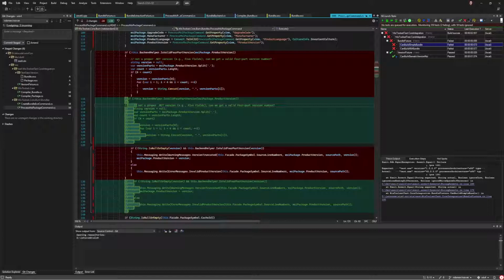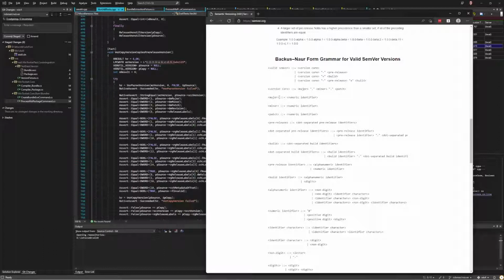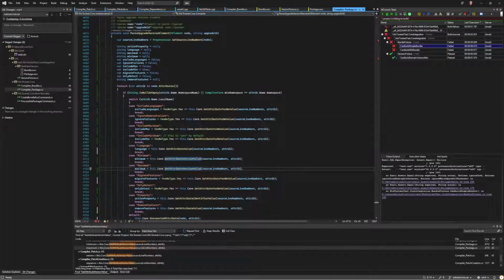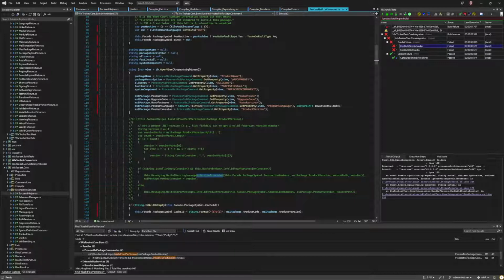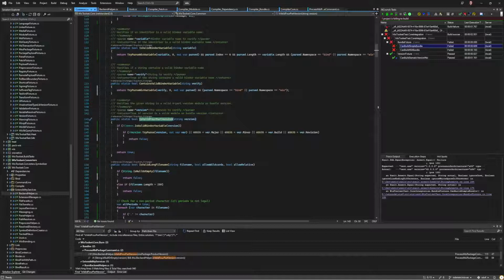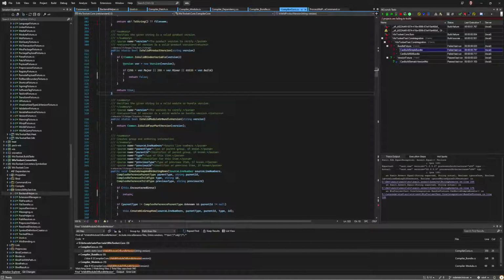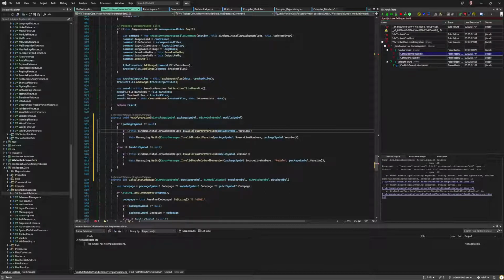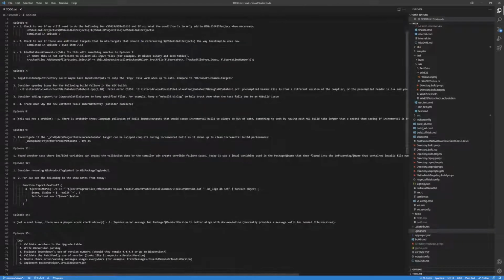Let's Code a Full 90 - Episode 15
Episode 15 - the semantic version experiment went so well last week, let's see if we can finish off the work items this week.